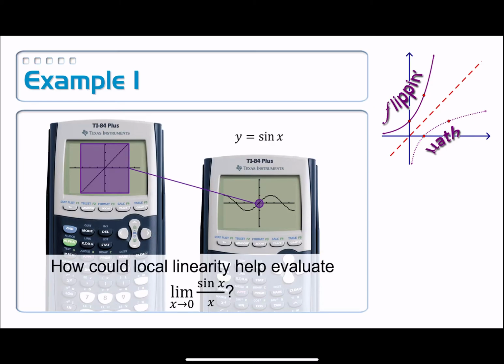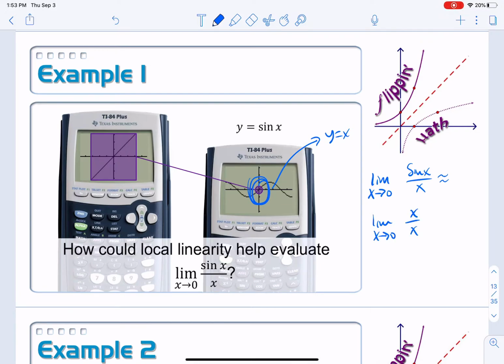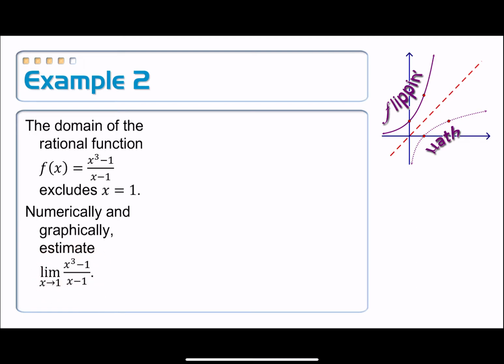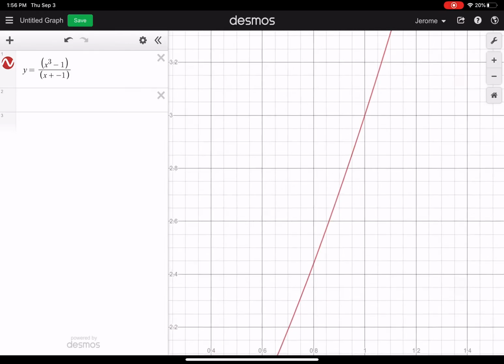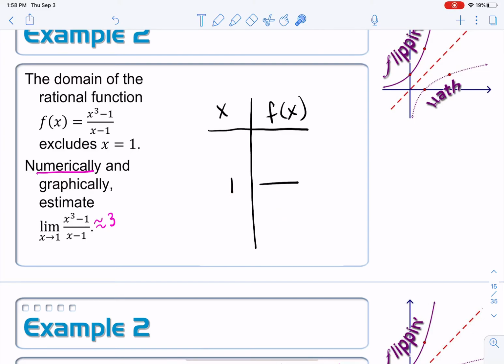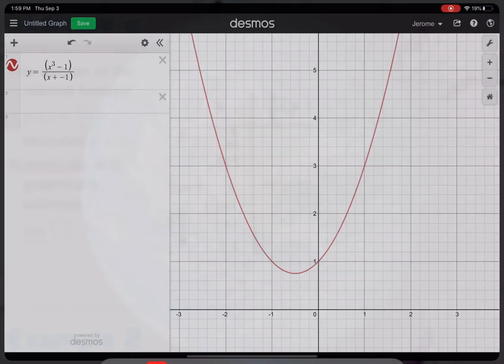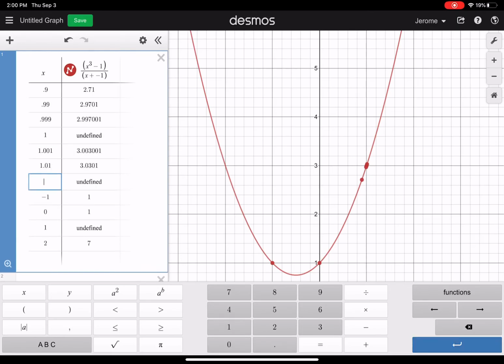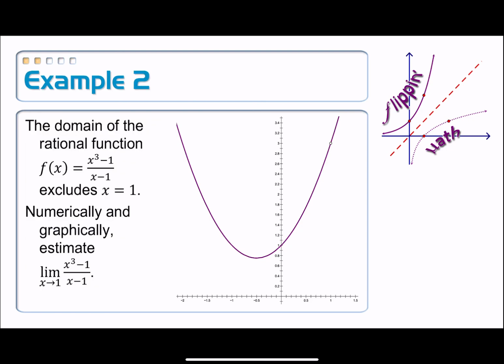2-2: Finding Limits, 01c